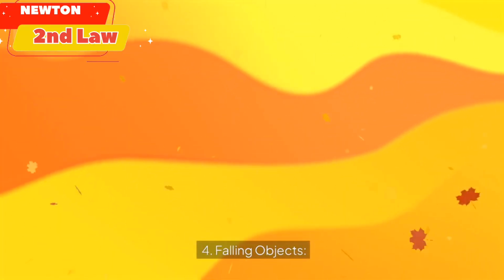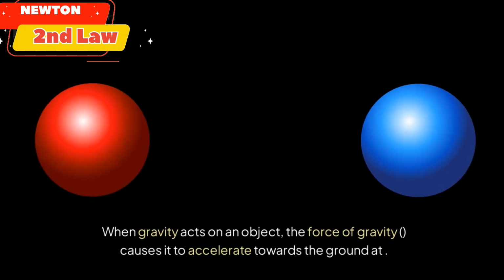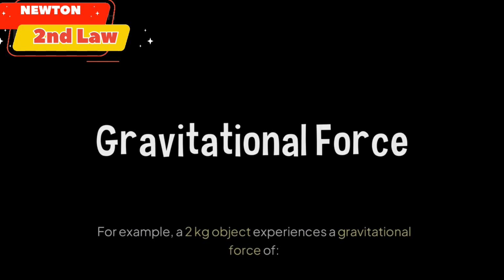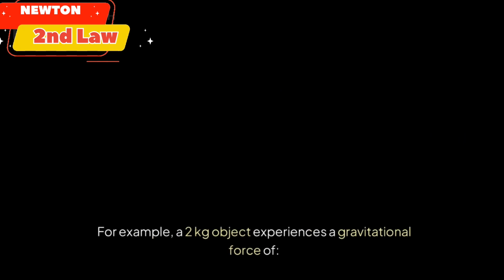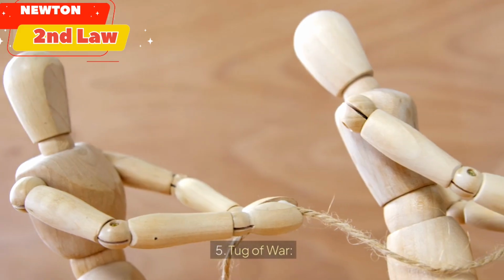"Understanding Newton's Second Law of Motion | Power of Knowledge Vision"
Physics Explained in Urdu

Newton’s Laws of Motion Examples

Power of Knowledge Vision

"Learn about Newton's Second Law of Motion in this detailed and simple explanation. Discover how force, mass, and acceleration are related with practical examples to make it easy to understand. Perfect for students, teachers, and anyone interested in physics. Watch now and explore the power of knowledge with 'Power of Knowledge Vision.'

What is Newton’s Second Law of Motion?

Understanding the formula: F = ma

Real-life examples of the Second Law of Motion

Applications in everyday life

The Gravity Guru

Newton's Second Law, Newton's Laws of Motion, F = ma, Physics for Beginners, Force Mass Acceleration, Physics in Urdu, Laws of Motion in Urdu, Power of Knowledge Vision, Educational Physics Videos
Physics lovers
Quantum Quest
The Science Spark
Physics Unleashed
 Motion Mysteries
 Force & Fusion
Cosmic Mechanics
The Gravity Guru
 Lightspeed Learning
 Physics Beyond Limits